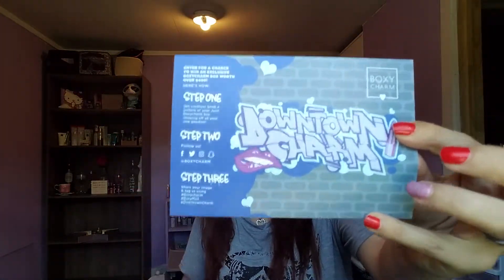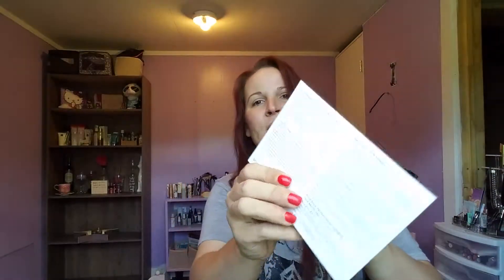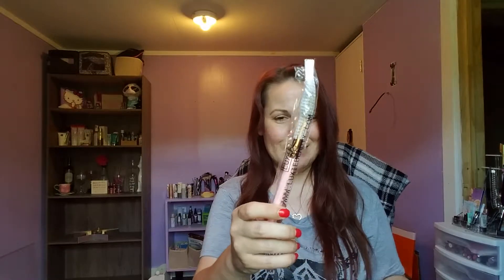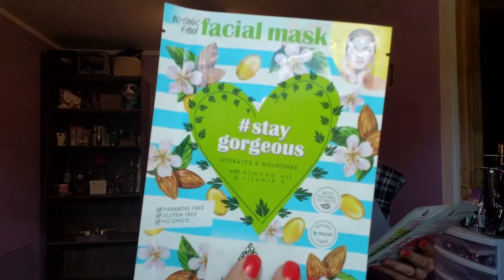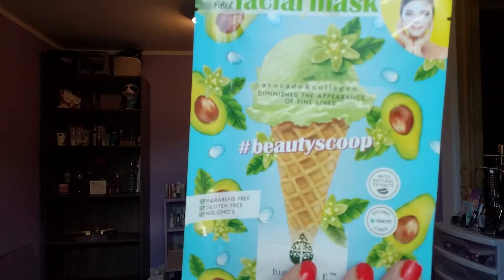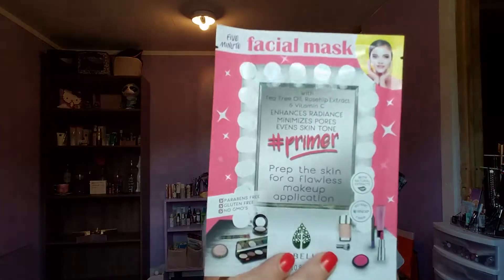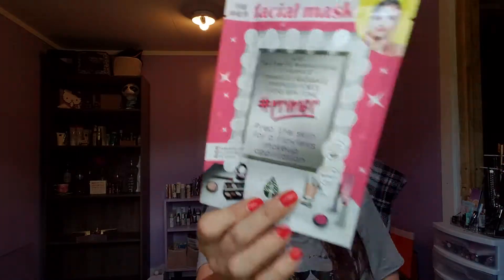Boxycharm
$21 monthly subscription